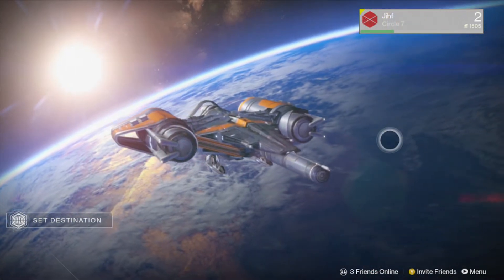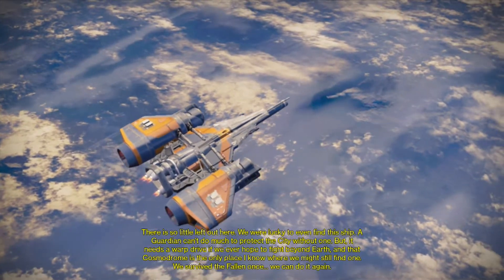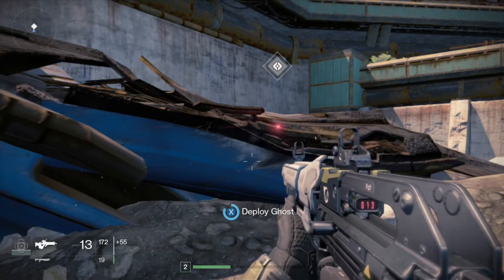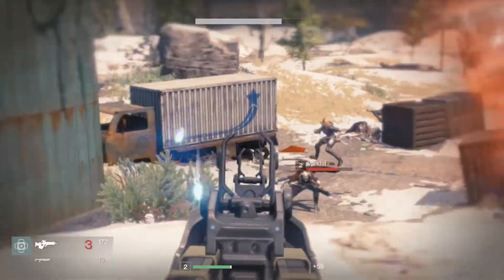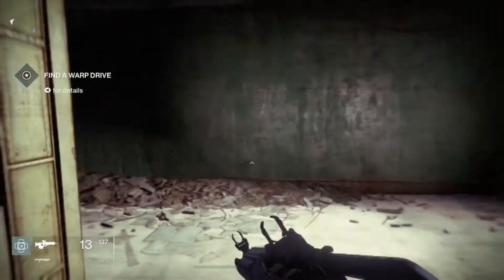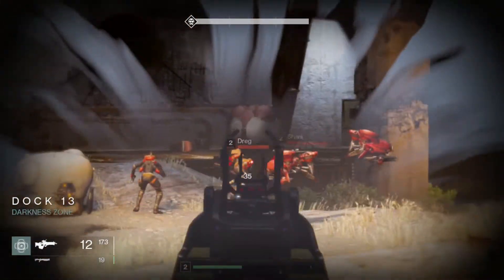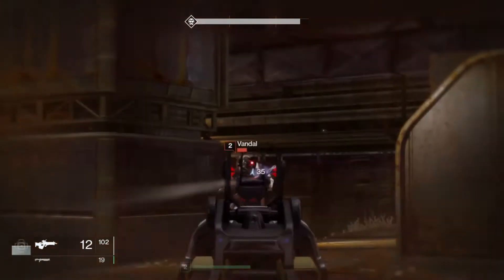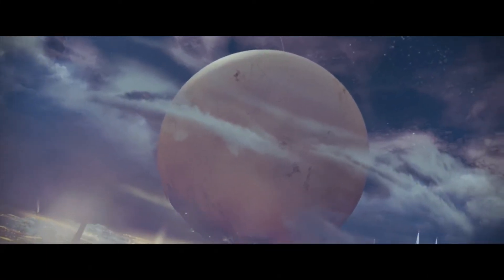Destiny - Taking Down Sauron #2 (Playthrough)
Time to really get this series going. First mission that ISN'T the intro mission.